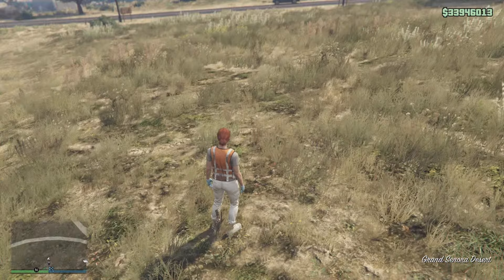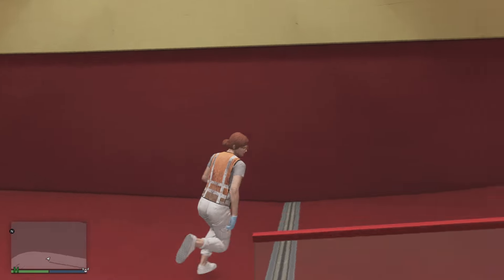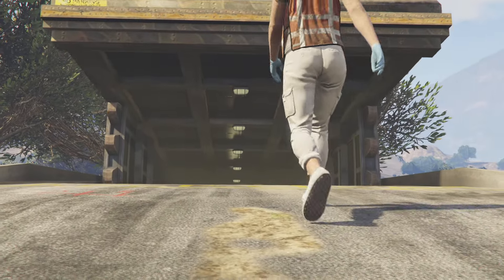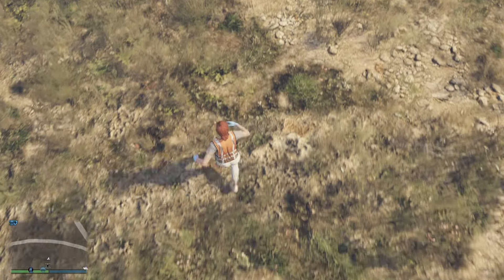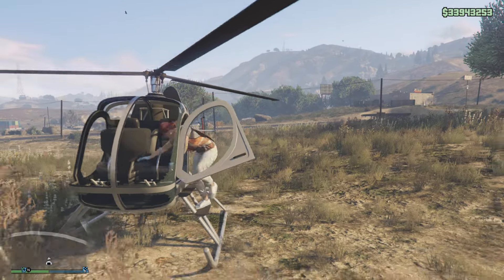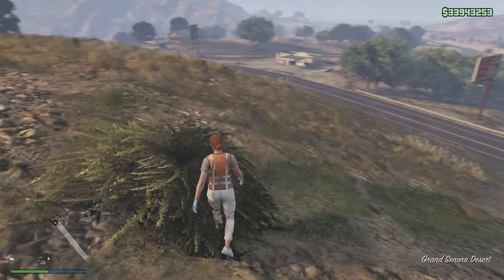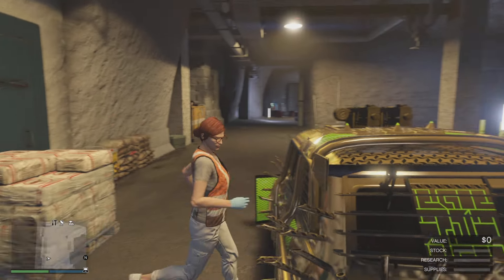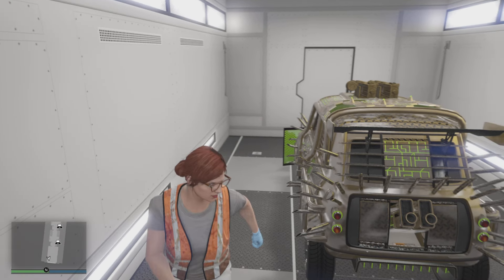🚨NEW GTA 5💥SOLO DUPE💥RINSE & REPEAT‼️BACK 2 BACK‼️NEW GEN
✅DISCORD GIVEAWAYS & QUESTIONS OR COMMENTS ALSO RANDOM PRIZES JOIN plus all of your trading needs….

🔴Car Creator:  MADE

🚨Discord Server Boosters⬇️: Tons of Rewards.🎁🎁 9 BOOST🔥🔥

🔥Made Man
🔥MamiStatuz
🔥RoseGoldSierra
🔥MACKDADDY
🔥BABYCAKES
🔥DarkPredator 84